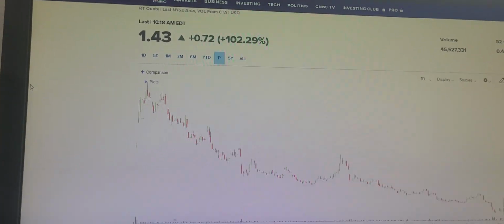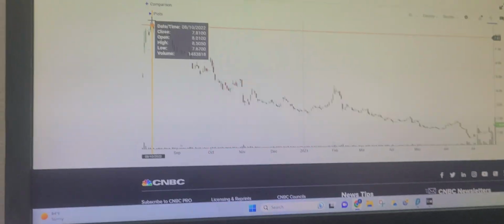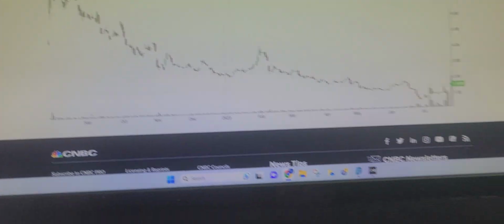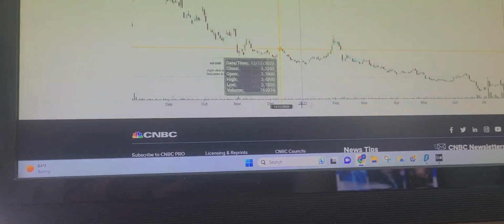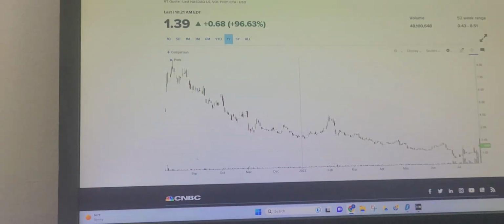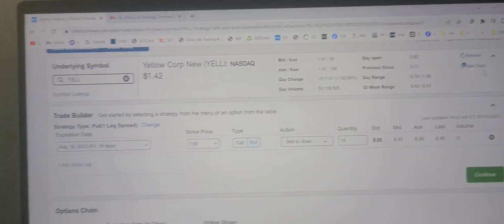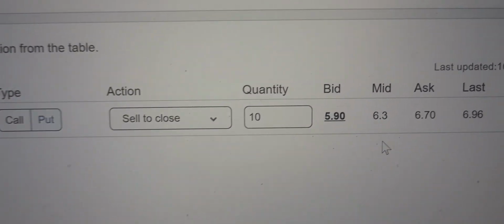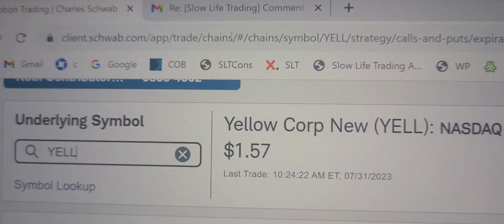PROOF OF THE COMPOUND COLLAR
In this video I'm doing two things.
1. I am showing proof that the compound collar will protect you from losing all of your money
when you learn how to do this correctly.
2. I am asking anyone to debate me on a zoom call, on why they think this is not the greatest trading
strategy out there.
We will keep it nice because this is to educate people and it will be fun.
If you would like to sign up with Slow Life Trading click the